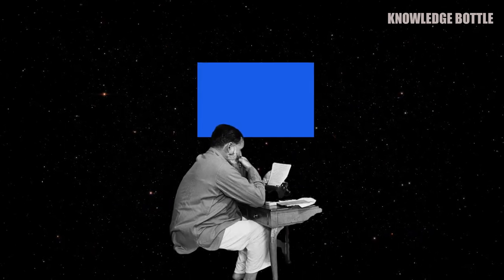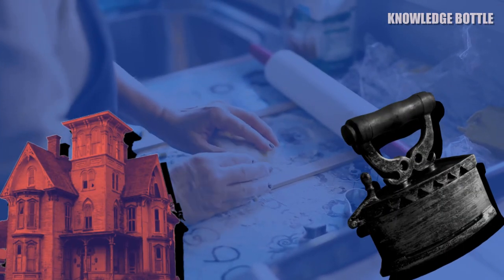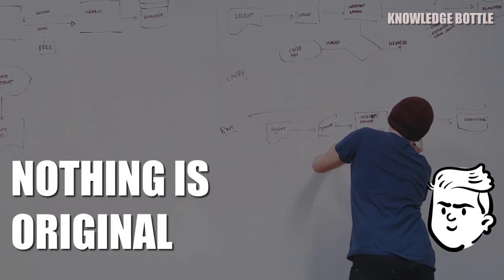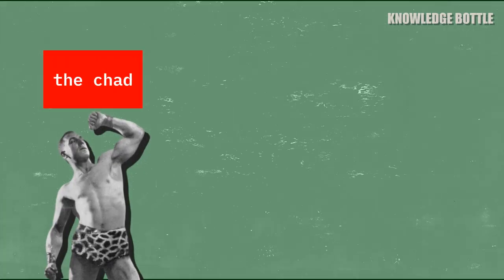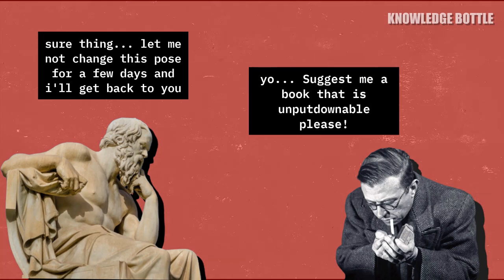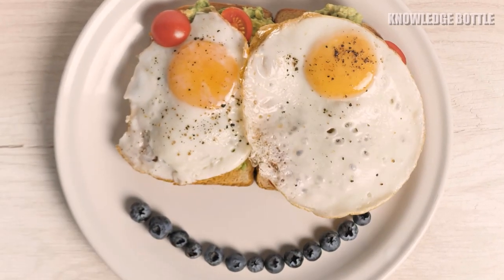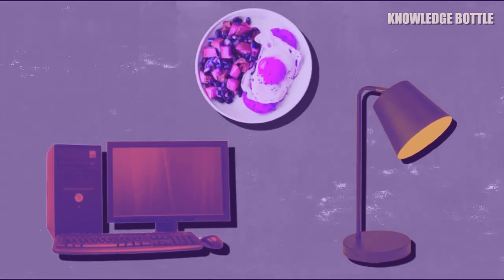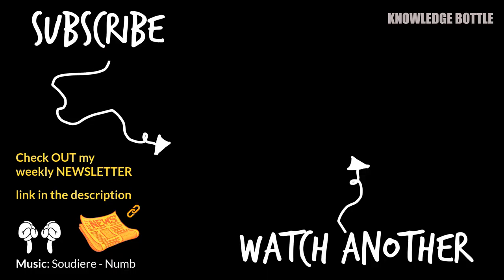The "good enough" life is a happy life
We often seek perfection, while sometimes we can be happy with having a good enough life. Perfectionism can slow us down in the long run, and maintaining an overall balanced life that is good enough might be the best thing to do.

You’re struggling, burnt out, anxious and overwhelmed about daily life. You dive into projects and check tasks off your list, trying to climb your way up to the next level of success. Ironically, you somehow still never feel like enough, no matter how many achievements you acquire. It seems you’re always working on something else, yet you never feel satisfied. You feel empty, numb, like no one understands you.

If you want to learn how to be happy, you should start cultivating the good enough mentality.